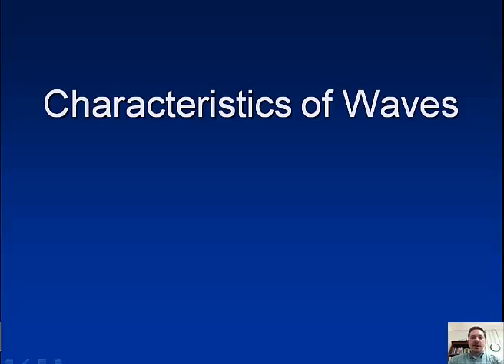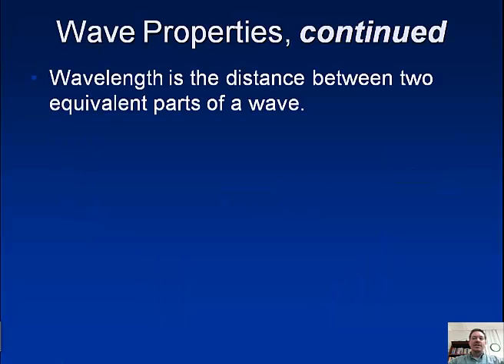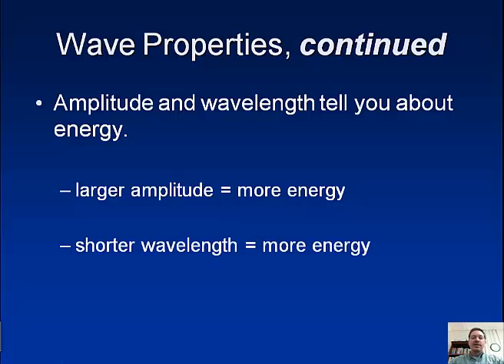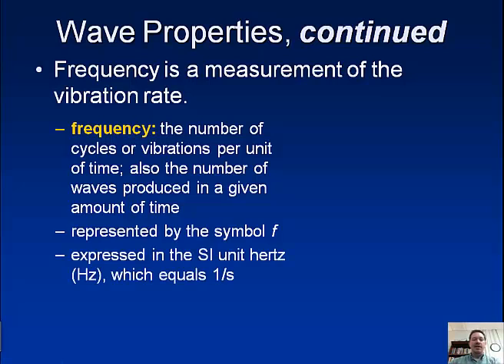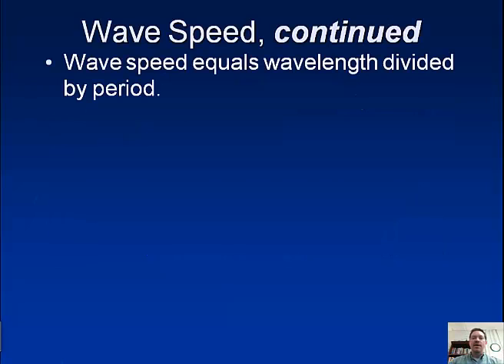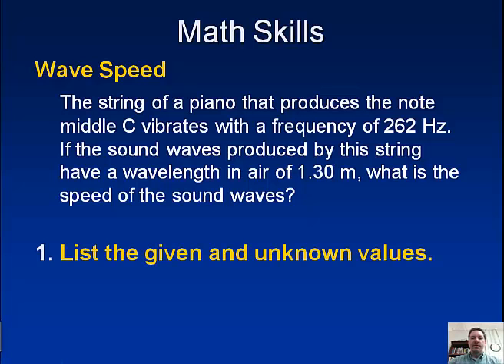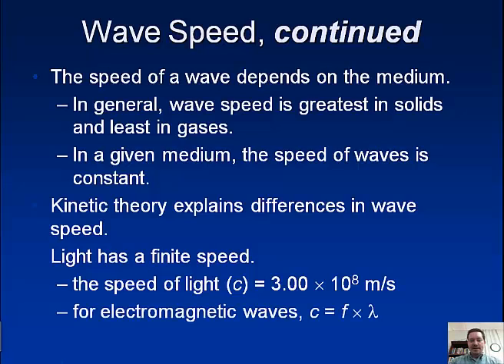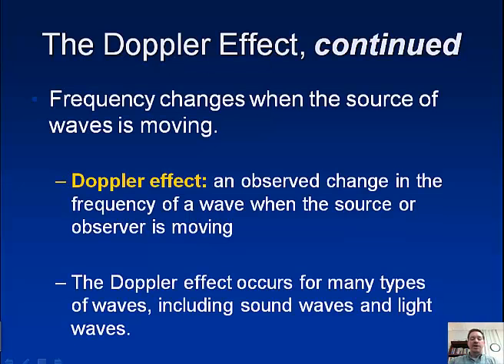Heat 04 Characteristics Of Waves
Lecture over wave characteristics such as wavelength, period, frequency, amplitude and wave speed.